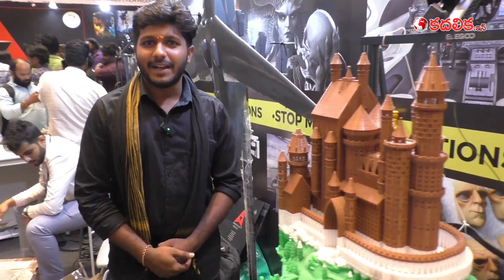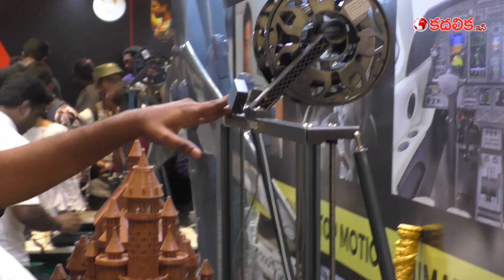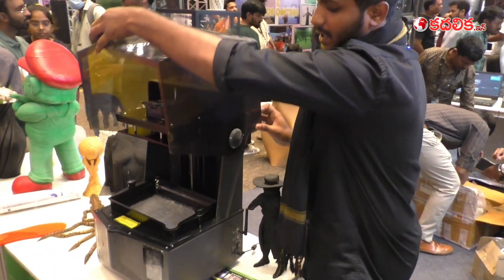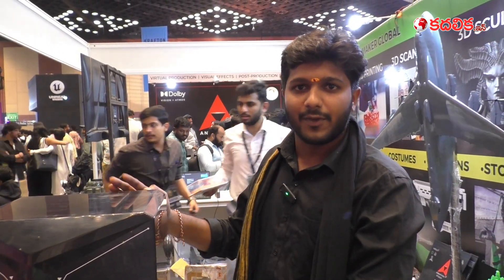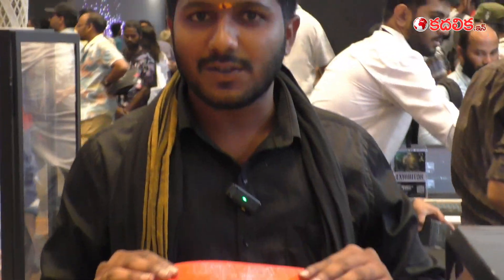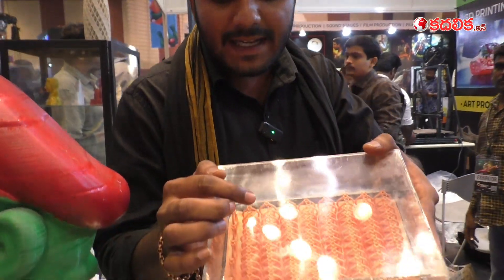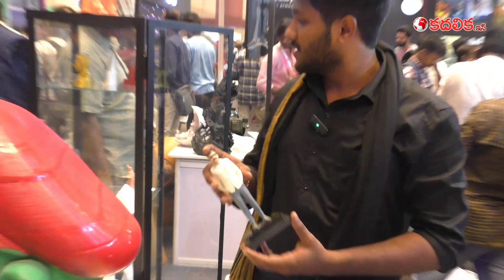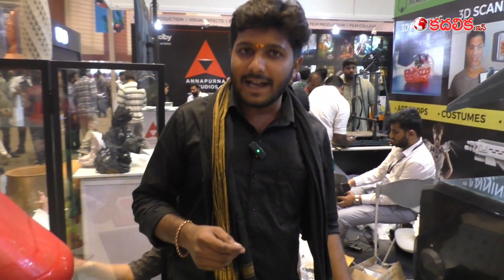3D Printing in Film Production: Tips, Tricks, and Techniques | How it Changes the Film Industry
1. "Behind the Scenes: 3D Printing Movie Props & Sets"
2. "Revolutionizing Film Production with 3D Printing"
3. "From Concept to Reality: 3D Printing for Film & Theatre"
4. "The Future of Prop Making: 3D Printing in Film Production"
5. "3D Printing for Film: Creating Realistic Props & Sets"
6. "How 3D Printing is Changing the Film Industry"
7. "3D Printed Movie Magic: Props, Sets, and Special Effects"
8. "The Art of 3D Printing for Film: A Behind-the-Scenes Look"
9. "3D Printing in Film Production: Tips, Tricks, and Techniques"
10. "From Script to Screen: The Role of 3D Printing in Film Production"